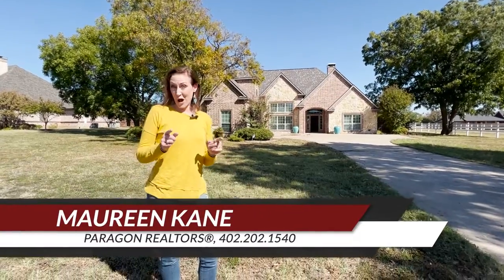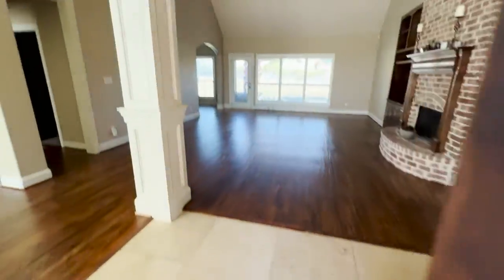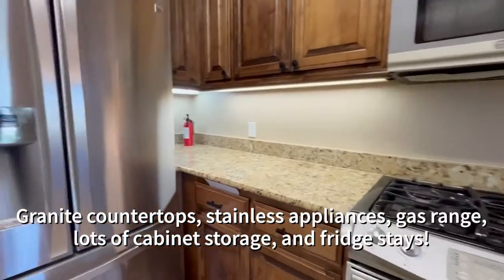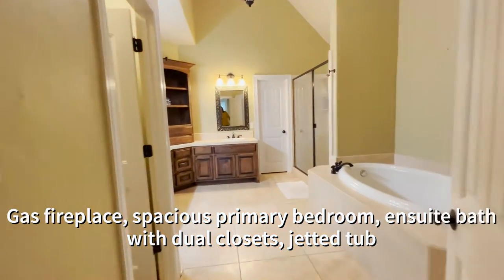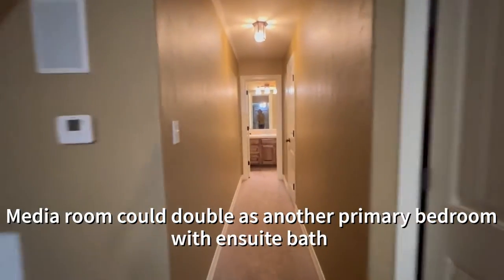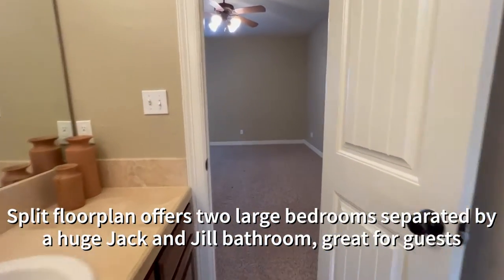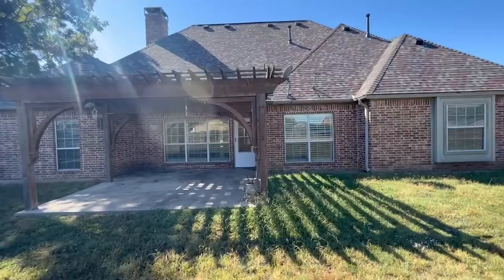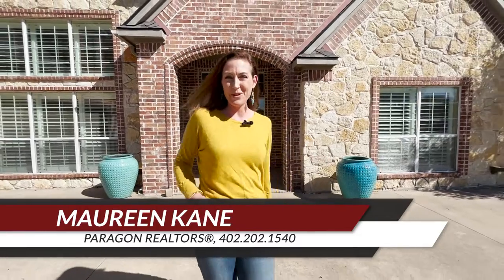Luxury Living on One Acre in Denison, Texas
Luxury living awaits in this gorgeous custom home that sits on one acre in a gated community!  Check out the finishes on 30 Tananger Springs, Denison, TX, and imagine yourself curling up in front of a cozy fire in your primary bedroom on those chilly fall nights.  Step out onto the back patio for a beautiful view with your morning coffee.  Picture a gathering with friends in the warm and welcoming living area.  Then call your favorite Realtor® to make it your own!